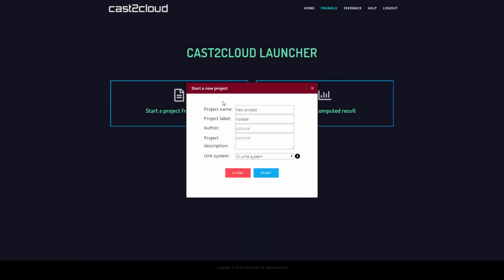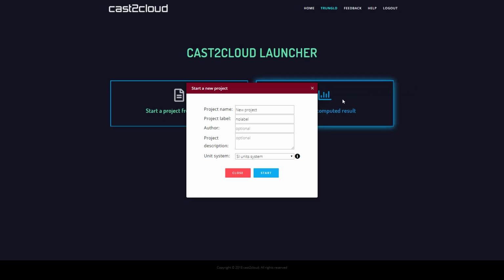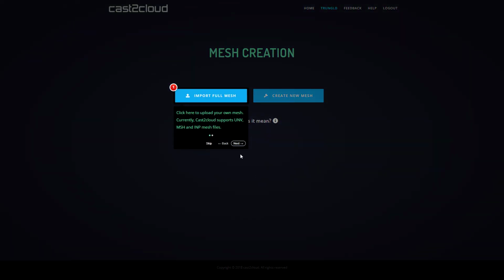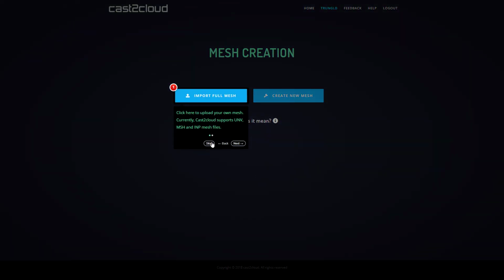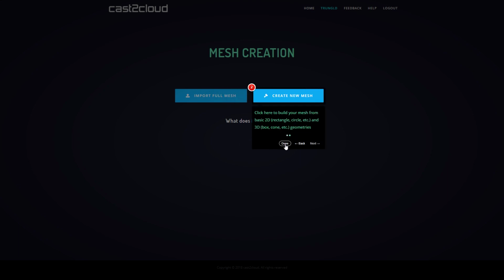Cast2cloud tutorial 1: new project creation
Cast2cloud platform provides a complete solution for beginners in the finite element sofware Cast3M With an intuitive design, Cast2cloud accompanies the users throughout all steps of the simulation process, from building Cast3M-compatible meshes, translating complex physical problems into Cast3M's language to running simulations either on the Cast2cloud computing machine or other servers. Last but not least, you can also visualize and analyze the computed results. All these features are directly available on your web browser.